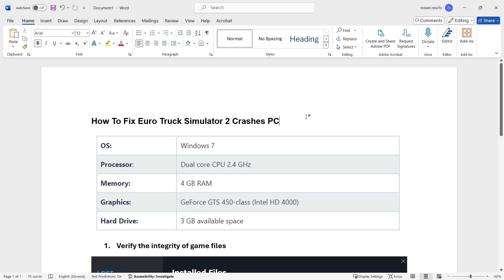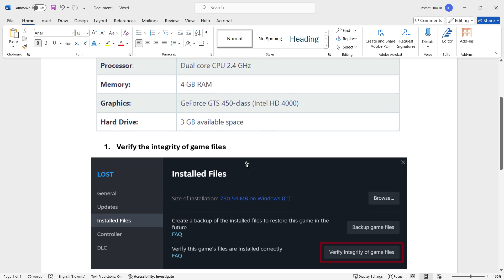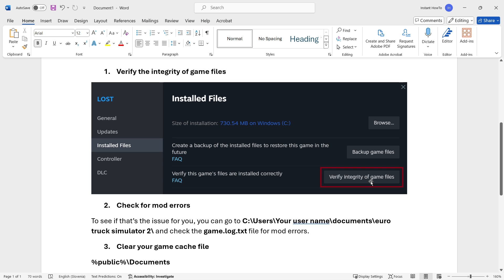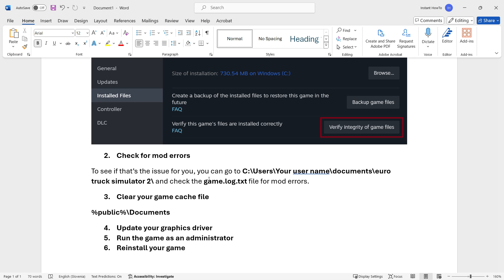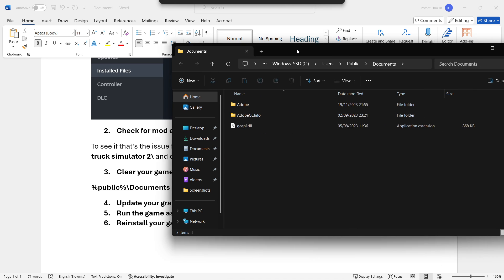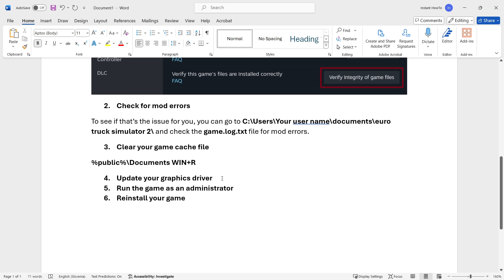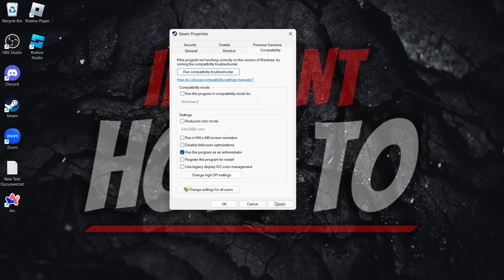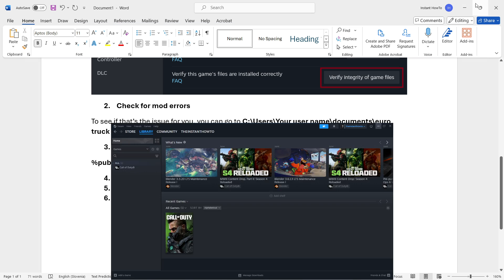How To FIX Euro Truck Simulator 2 Crashes PC/Laptop (2026)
In this video, I'll show you how to fix Euro Truck Simulator 2 crashes and glitches on PC or laptop. This is a full tutorial on how to fix Euro Truck Simulator 2 lag.

In case you've been trying to fix lag in Euro Truck Simulator 2, this is the video you need!